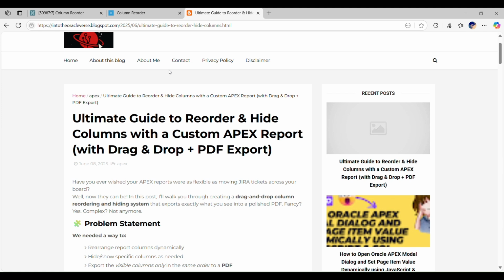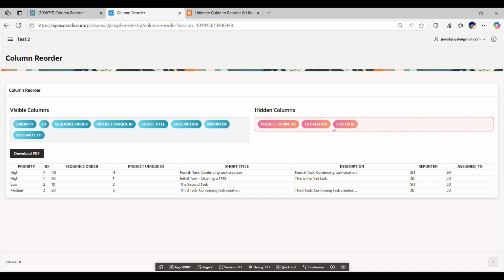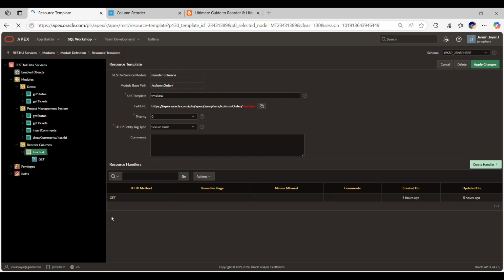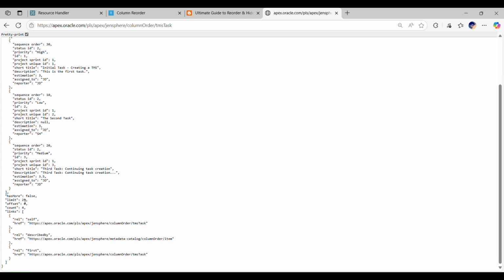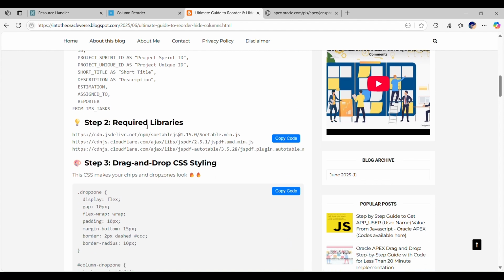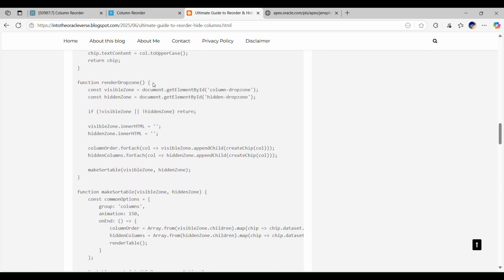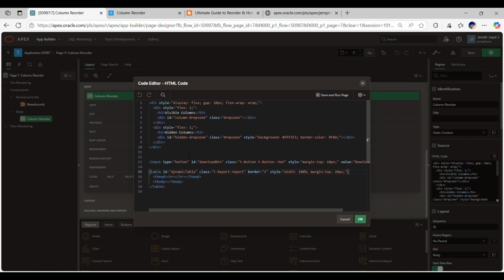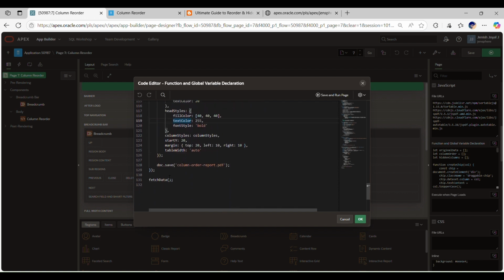Reorder & Hide Columns within a Custom Oracle APEX Report (with Drag & Drop + PDF Export)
In this video, I demonstrate a complete working solution to create a fully interactive Oracle APEX report where you can:

✅ Reorder columns using drag-and-drop
✅ Hide or show columns dynamically
✅ Export visible columns to PDF in the selected order using jsPDF and AutoTable
✅ Integrate with a RESTful Web Service (ORDS) to fetch real-time data from an APEX table

🛠️ Technologies & Libraries Used:
1. Oracle APEX
2. Oracle REST Data Services (ORDS)
3. JavaScript
    3.1. SortableJS
    3.2. jsPDF + jsPDF AutoTable
4. HTML & CSS (Dynamic region with static ID)

📌 Key Features Explained in This Video:

1. Setup of RESTful GET Endpoint in APEX
2. Dynamic rendering of the APEX Classic Report using fetched JSON
3. Two drag-and-drop zones for visible and hidden columns
4. Real-time table updates based on drag-drop actions
5. One-click PDF download matching column layout and order

👨‍💻 Created by: Jenish Joyal J
🧠 Oracle APEX Certified | Oracle ACE Associate
📺 YouTube: Into The Oracle Verse